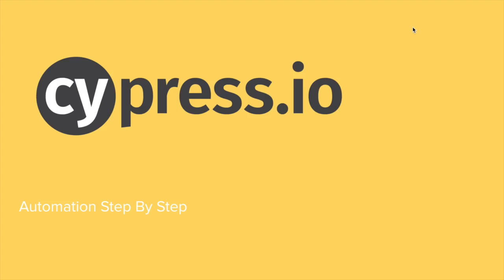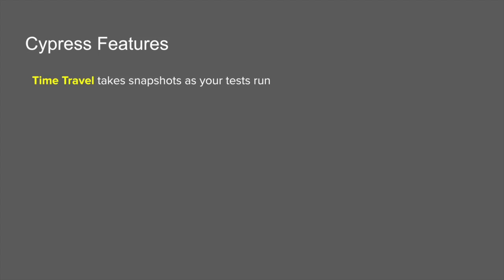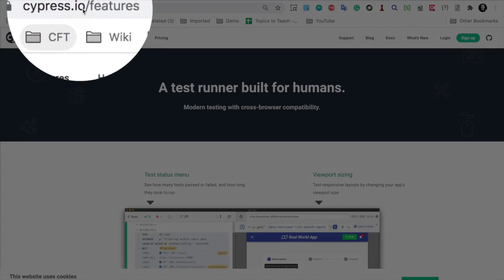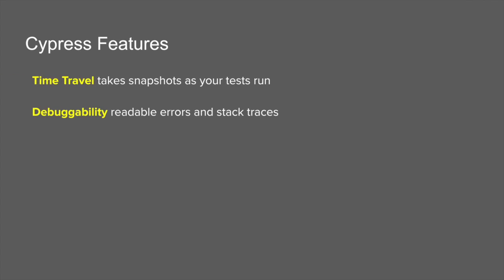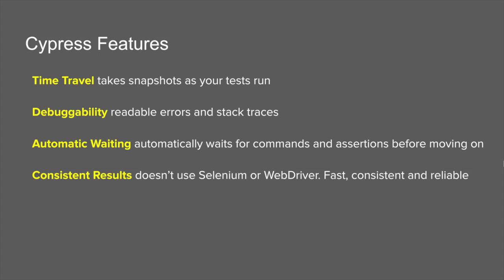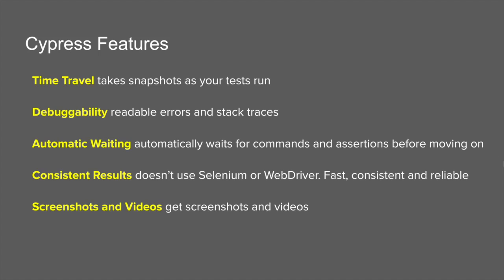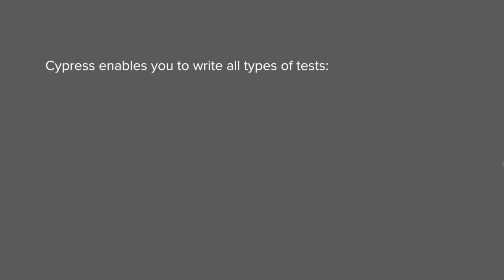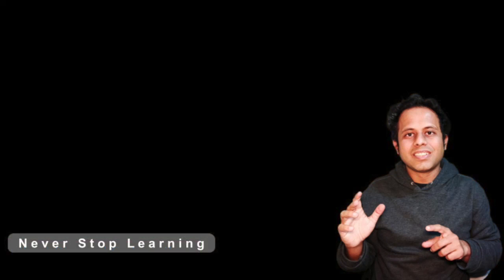Cypress Beginner Tutorial 2 | Features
Time Travel takes snapshots as your tests run
Debuggability readable errors and stack traces
Automatic Waiting automatically waits for commands and assertions before moving on
Consistent Results doesn’t use Selenium or WebDriver. Fast, consistent and reliable
Screenshots and Videos get screenshots and videos
Cross-browser Testing locally or remote (CI-CD)